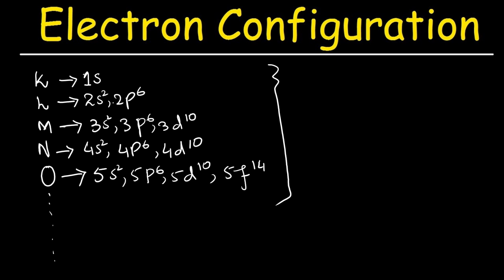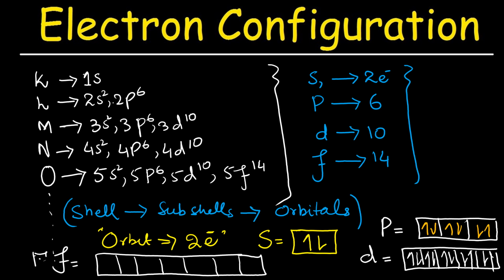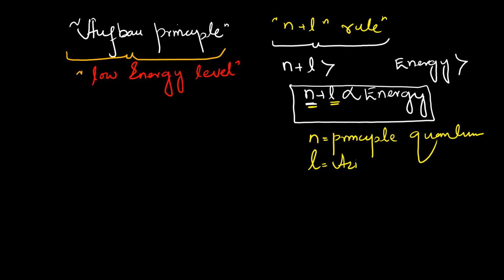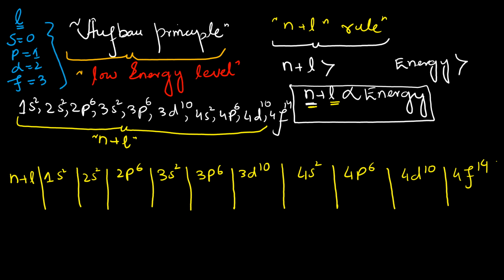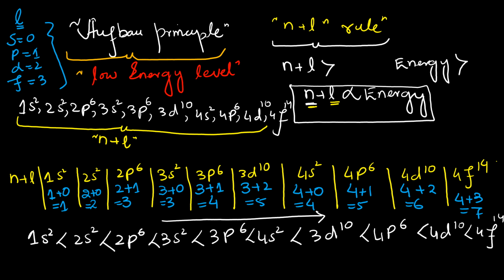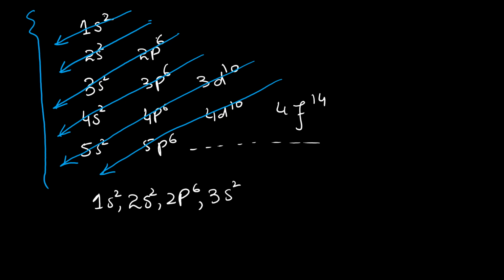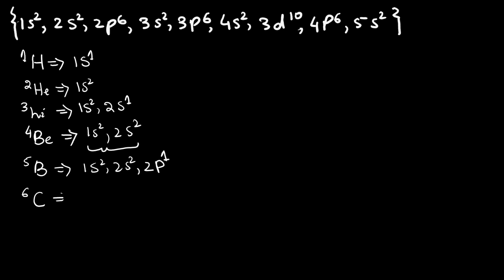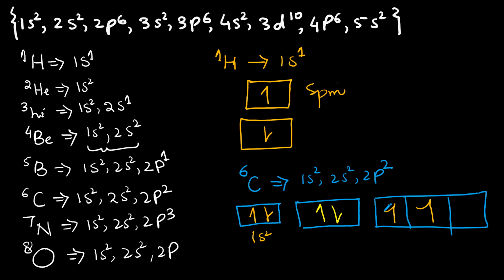Electronic Configuration (First 30 Elements)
In this YouTube video, we will explore the electronic configuration of the first 30 elements in the periodic table. Learn about the arrangement of electrons in atoms and how it relates to the element's position in the periodic table.
► A lot of good nanotechnology, materials science, electronics engineering, mechanical engineering, Physics and Materials Science Projects are waiting for you to discover
the.
electronic configuration
electronic configuration class 11
electronic configuration trick
electronic configuration and types of elements s- p- d- f-block
electronic configuration alakh pandey
electronic configuration according to aufbau principle
electronic configuration a level
electronic configuration and orbital diagram for first 30 elements
assign the position of the element having outer electronic configuration
electronic configuration class 12 d and f block elements
class 11 electronic configuration of elements and the periodic table
d and f block elements class 12 electronic configuration trick
diagrammatic sketch of electronic configuration of magnesium atomic number 12
electronic configuration exceptions
electronic configuration explanation
electronic configuration easy trick
electronic configuration explained
electronic configuration easy
electronic configuration easy method
electronic configuration excited state